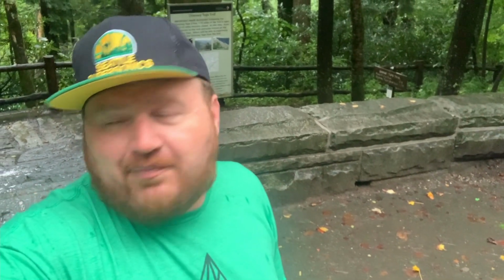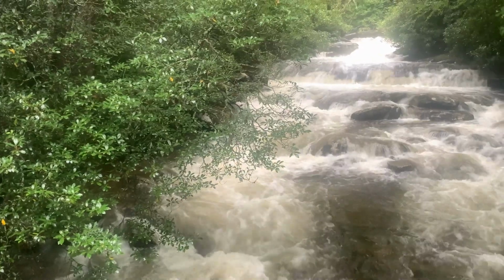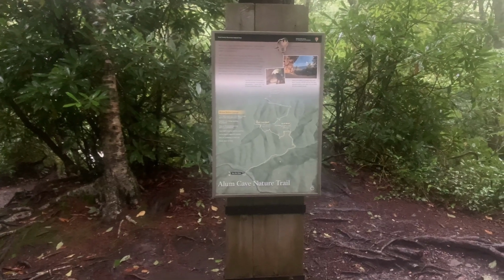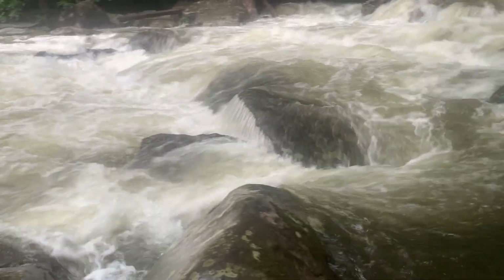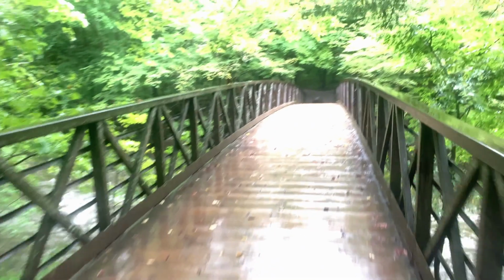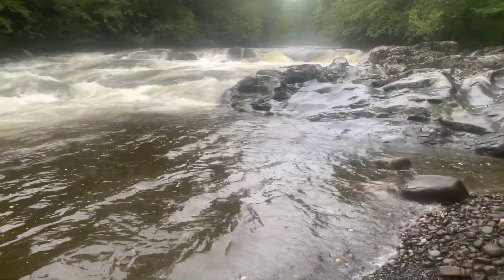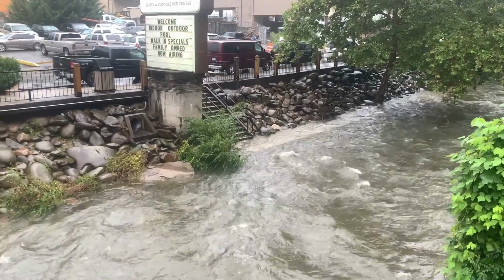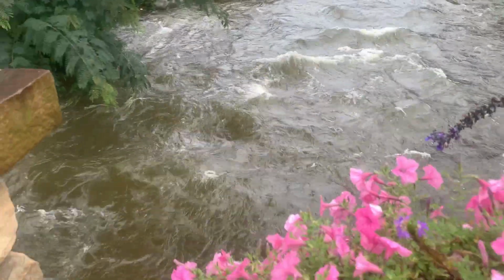HIGH WATER IN THE SMOKIES Hurricane Ida Update, Gatlinburg, Great Smoky Mountains National Park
To follow up on the requests regarding the status of the water levels after Hurricane Ida moved through the area, we set out this morning to capture some footage of a few popular areas (Chimney Tops Trail, Alum Cave Bluff Trail, Downtown Gatlinburg, Greenbrier).

Gatlinburg Tennessee 37738